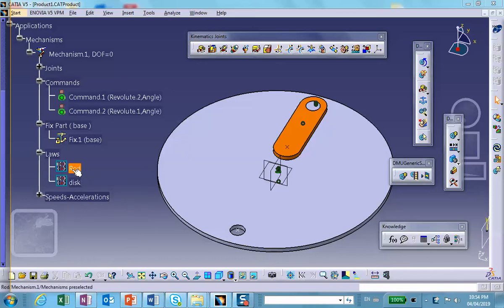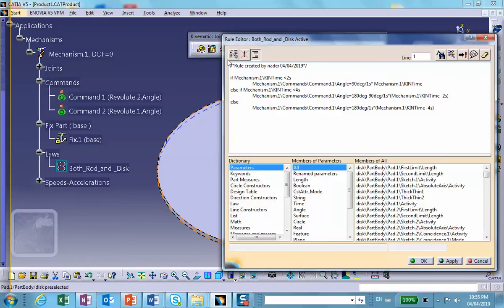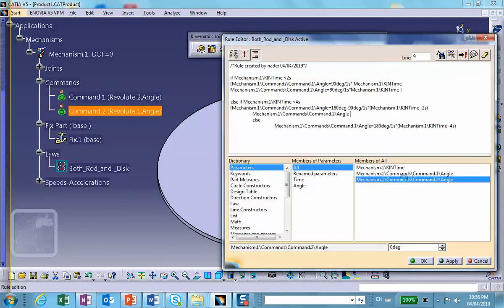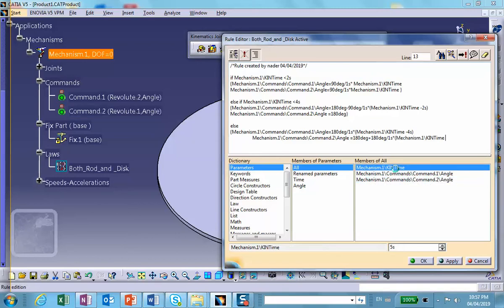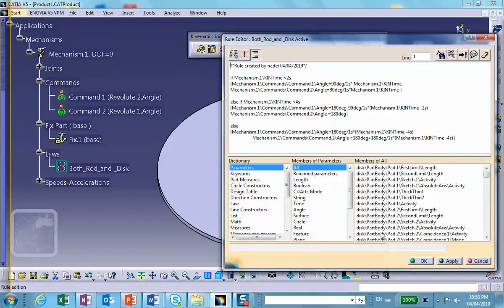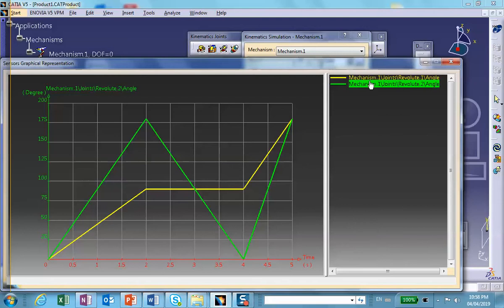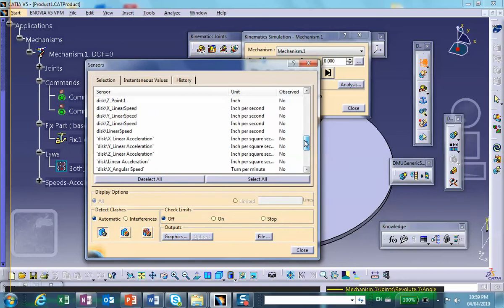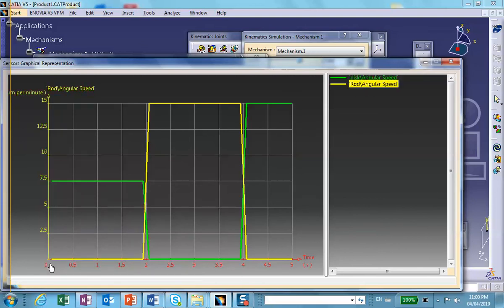Knowledge Disk-Rod Video 3of2 Final Remarks, Catia Mechanism Design, Nader G. Zamani